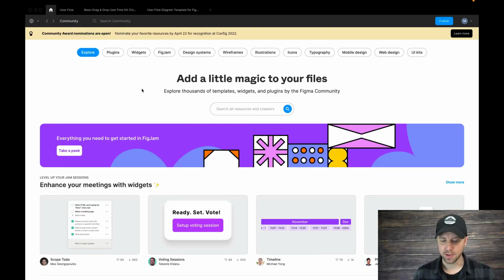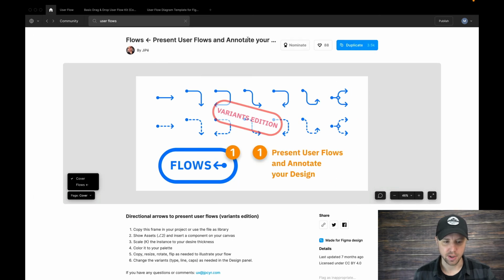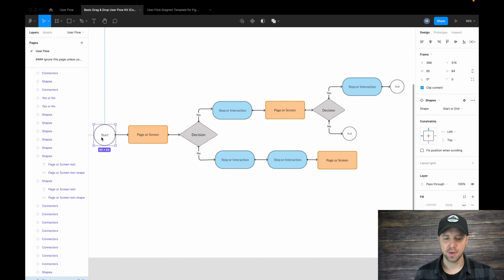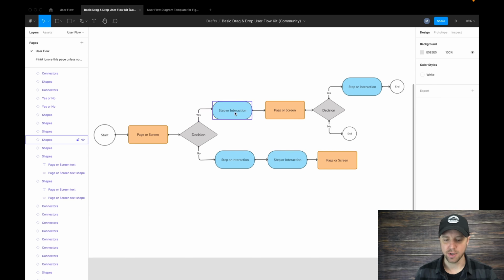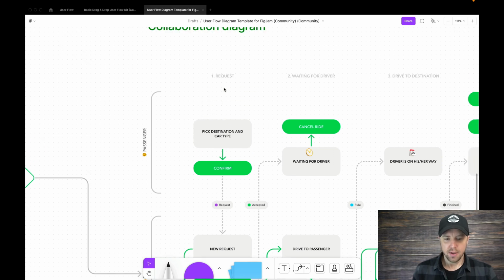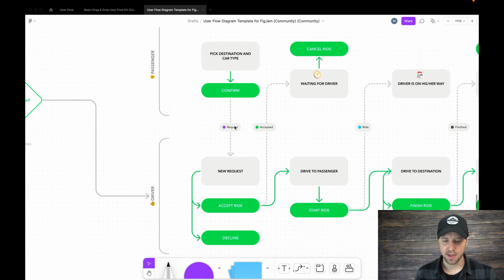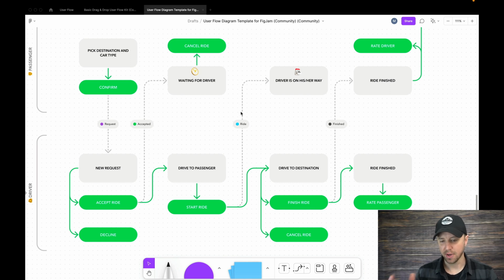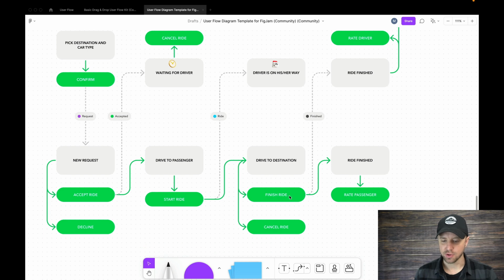What Is A User Flow? (How To Quickly Get Started)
When building a website or application, you need a map of pages and interactions the user may go through. This map is called a user flow and it's where you start when building a website or application. Here, I talk about what a user flow is and how you can get started creating your own user flows with Figma. User flows are an important part of user experience process and crafted to keep your customers happy.